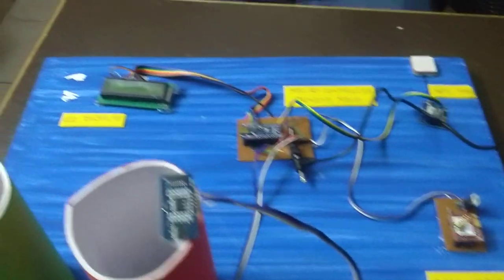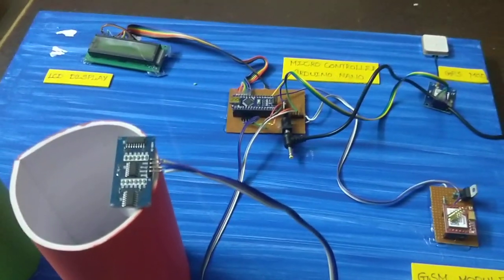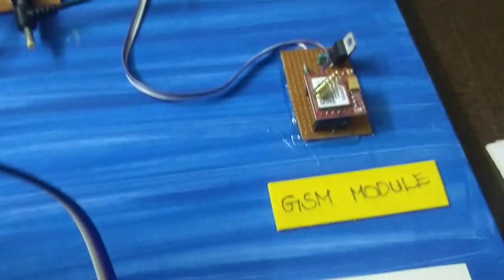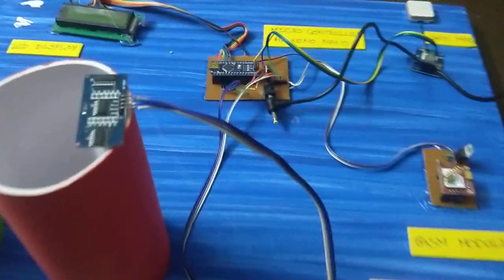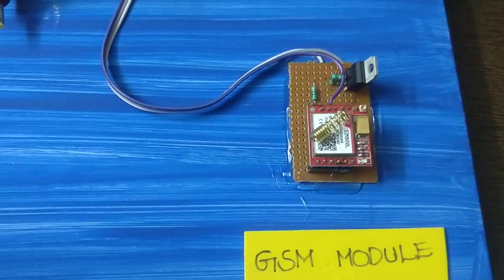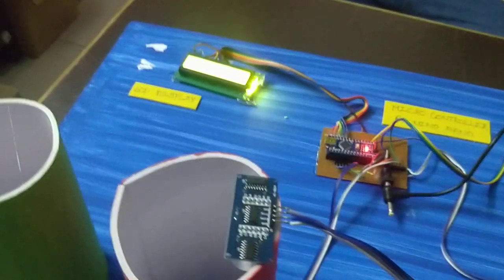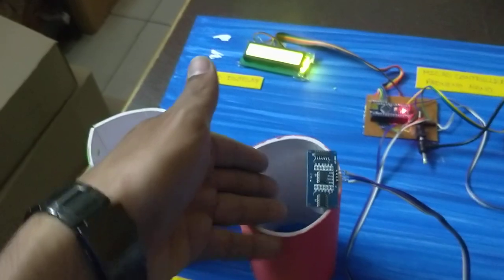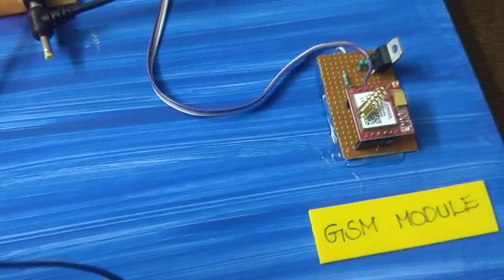SE 0051 garbage monitoring system WORKING MODELS